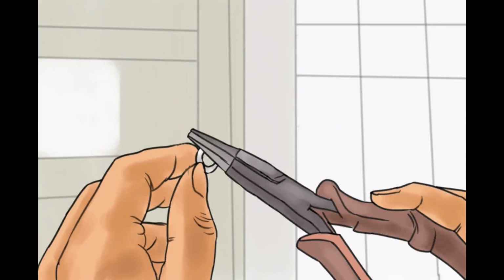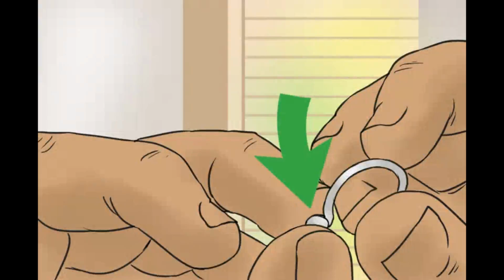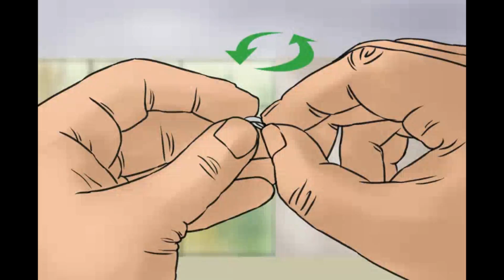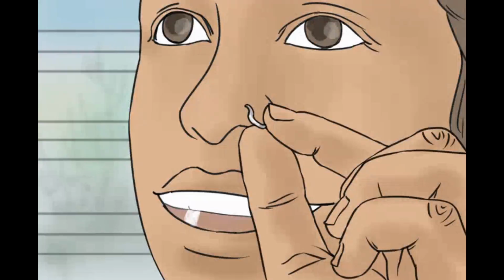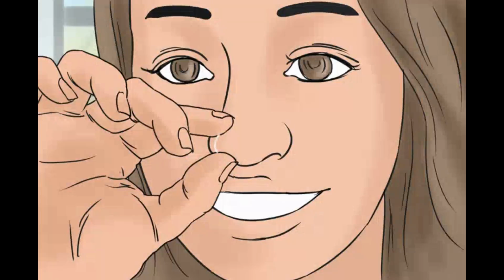How to Put a Hoop Nose Ring in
Putting a hoop ring into your nose piercing takes careful maneuvering, but with a little practice, you can make the process a habit. The procedure will vary depending on the type of nose ring you choose, but you should pull the ring apart gently and reattach with ease by using a bead, segment or pushing the ends together. Just make sure you use a freshly disinfected ring and wash your hands thoroughly before handling it. Also, make sure your piercing is healthy and stable before you switch to a hoop, which can take 6 months or more after you get your piercing.

Nose Piercings Are of All Times and Cultures
Nose piercings? Some people think for years about getting their nose pierced. Others just go out one day and do it!
Whether you want to explore historical customs related to facial piercings or if you just like the idea of decorating your face, this is where you'll learn everything you need to know before you take the big step.

鼻ピアス
鼻ピアスの始まり・・・

ラクシュミをご存知でしょうか？ 彼女はヒンズー教の女神。 知恵、運、繁栄、勇気、寛大さ、そして豊かさを司ります。 美貌と気品を兼ね備えた彼女は４本の腕を持ち、蓮の花を携え、鼻にピアスをしています。  彼女こそ、インド女性が鼻にピアスをする習慣の始まりでした。  アーユルヴェータのヨガ修行者の教えによると、鼻の左側は生殖器と関連しているため、インドの花嫁は結婚式前夜までには左のノストリル（小鼻）にピアスをする習慣があります。  男性達の間では中東の遊牧民族や各種部族でこの習慣が広まりました。 男らしさ、富、権力の象徴とされております。

どのような種類のピアスがあるのでしょうか？

鼻环穿刺 - 我们为您打造光彩亮丽的笑脸
鼻环穿刺艺术和穿刺饰品文化是所有时代文化的一部份
您想穿鼻环吗？有的人对是否要穿鼻环想了好几年，有的人想穿就马上行动，一天就搞定。

无论您想了解有关于人体穿刺的历史文化习俗还是只想知道一些有关于脸部装饰的理念。在迈出这一步之前，在这里我们为您提供全面的脸部穿刺装饰的信息。

Piercings no nariz são de todos os tempos e culturas
Piercings no nariz? Algumas pessoas pensam durante anos em colocar um piercing no nariz. Outros saem um dia e fazem isso!

Se você deseja explorar costumes históricos relacionados a piercings faciais ou se apenas gosta da ideia de decorar seu rosto, aqui você aprenderá tudo o que precisa saber antes de dar um grande passo.

Burun Piercingleri Her Zaman ve Kültürde
Burun piercingi mi? Bazı insanlar yıllardır burnunu deldirmeyi düşünüyor. Diğerleri sadece bir gün dışarı çıkar ve bunu yapar!

İster yüz piercingiyle ilgili tarihi gelenekleri keşfetmek isteyin, ister sadece yüzünüzü dekore etme fikrini seviyorsanız, büyük adımı atmadan önce bilmeniz gereken her şeyi burada öğreneceksiniz.

I piercing al naso sono di tutti i tempi e culture
Piercing al naso? Alcune persone pensano per anni a farsi forare il naso. Altri un giorno escono e lo fanno!

Sia che tu voglia esplorare le usanze storiche legate ai piercing facciali o se ti piace l'idea di decorare il tuo viso, qui è dove imparerai tutto ciò che devi sapere prima di fare il grande passo.

La piercing de nariz Han estado en Todos los Tiempos y en Todas Las Culturas

Piercing de nariz? Algunas personas piensan durante años sobre si hacerse un piercing en la nariz. ¡Otros simplemente salen un día y lo hacen!

Tanto si usted quiere explorar las costumbres históricas relacionadas con los piercings faciales o como si simplemente te gusta la idea de decorar su cara, aquí es donde usted aprenderá todo lo que necesita saber antes de dar el gran paso.

La Primera Nariz Perforada Conocida…
¿Has oído hablar de Lakshmi? Ella es la diosa hindú de la sabiduría, fortuna, prosperidad, coraje, generosidad y la fertilidad. Ella era hermosa y graciosa, con cuatro brazos, casi siempre portaba lotos - y su nariz está perforada.

Piercings nez sont de tous les temps et les cultures

Des piercings au nez ? Certaines personnes pensent depuis des années à se faire percer le nez. D’autres sortent un jour et le font!

Que vous souhaitiez explorer les coutumes historiques liées aux piercings faciaux ou si vous aimez l’idée de décorer votre visage, c’est là que vous apprendrez tout ce que vous devez savoir avant de faire le grand pas.

Nasenpiercing stechen lassen: Schmerzen, Pflege und Heilung